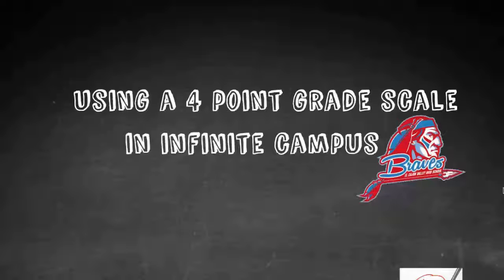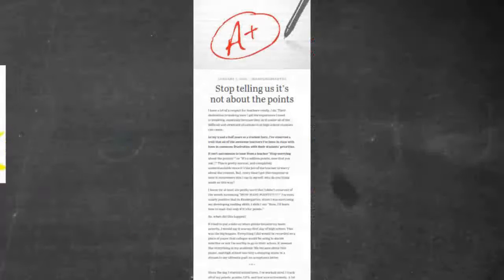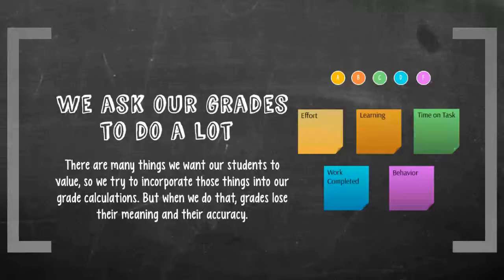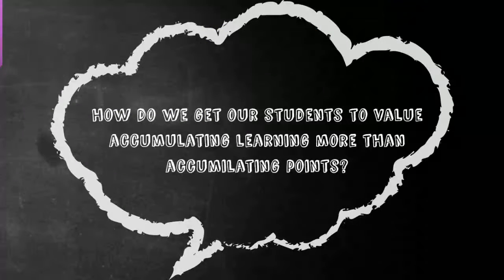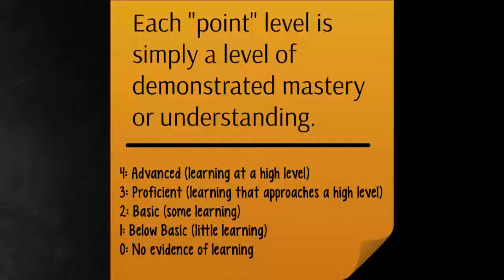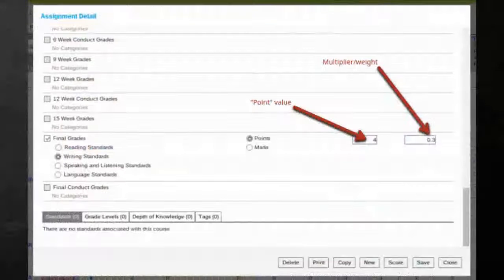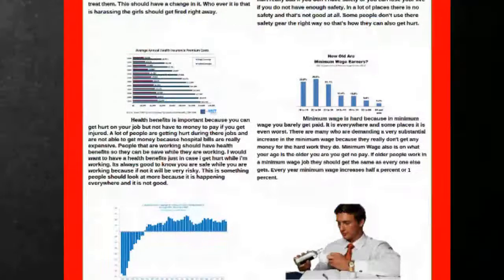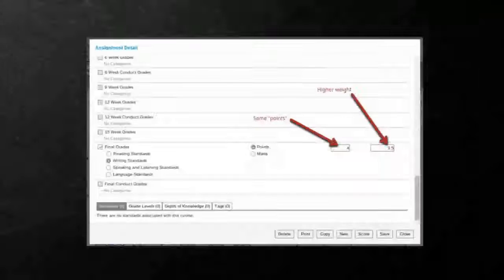Using a 4 point grade scale in Infinite Campus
Here is a link to a website that math teacher Melanie Ruiz and I made about using Infinite Campus with proficiency grading